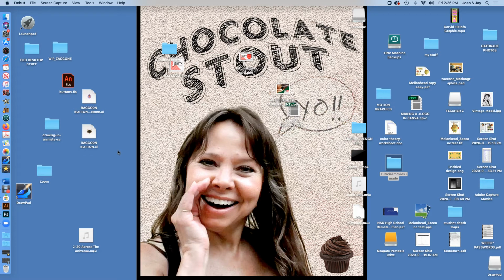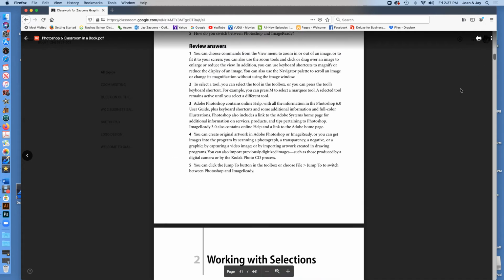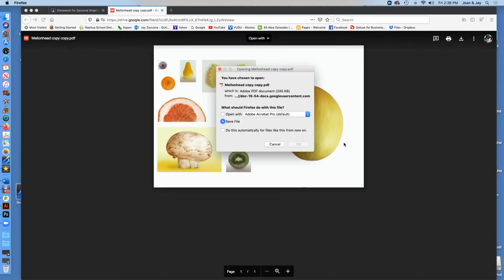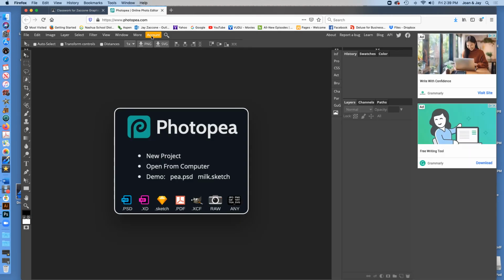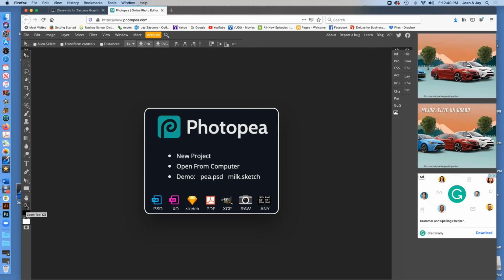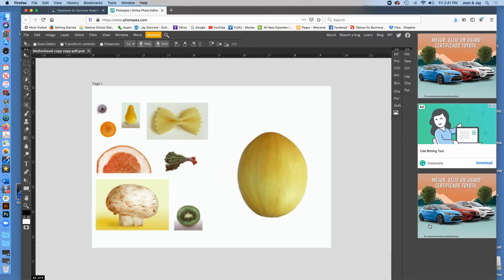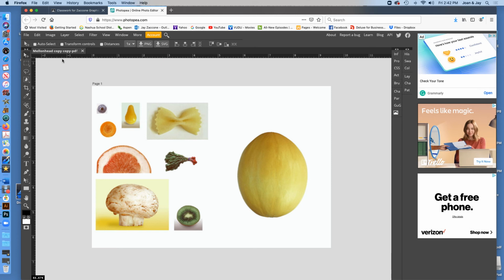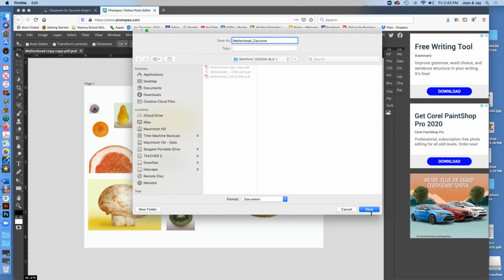Melonhead Instruction Video Part 1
First part demonstrates how to view the tutorial book, (Chpt. 2; Pg. 42) and download the Melonhead file and open it in Photopea